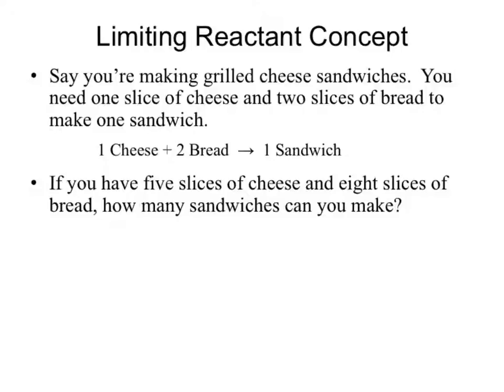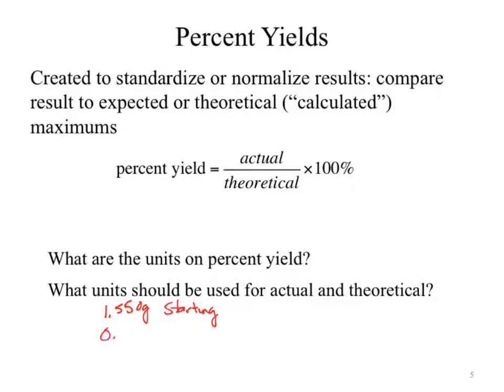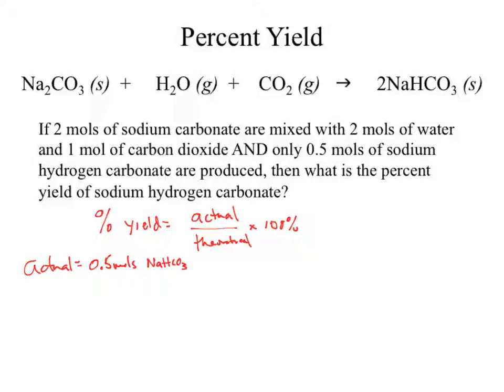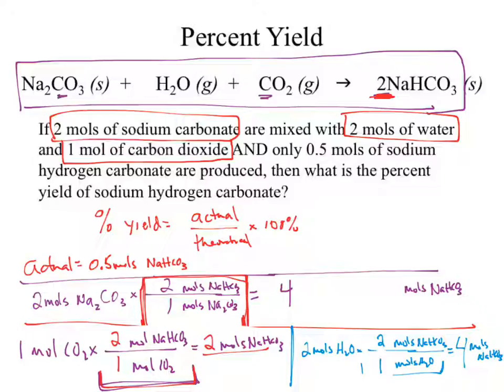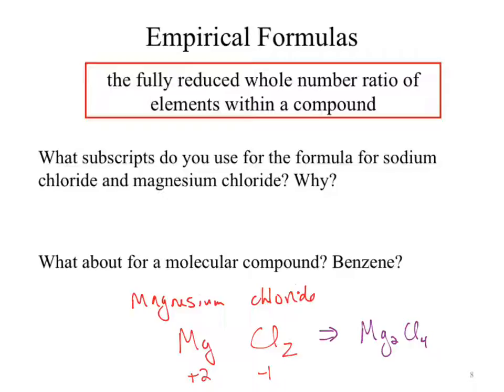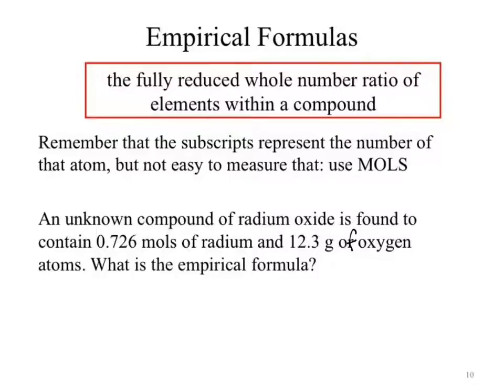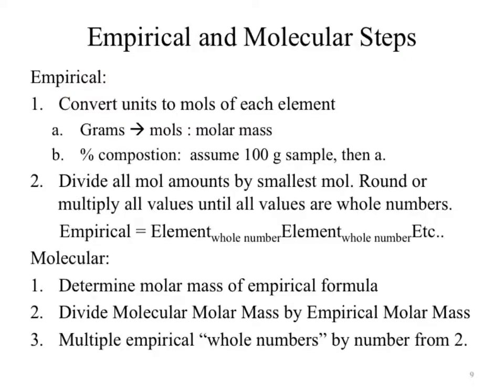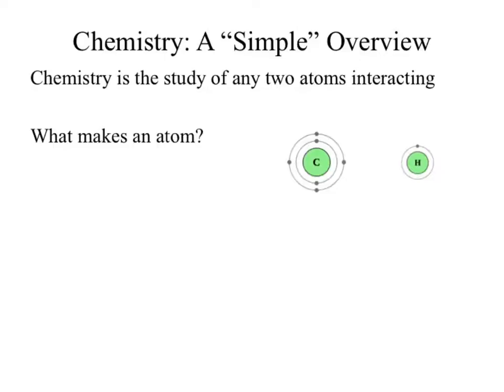wk14a chm130 pyLRempirical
Limiting reactant and Percent yield review. Empirical and molecular formula calculations.